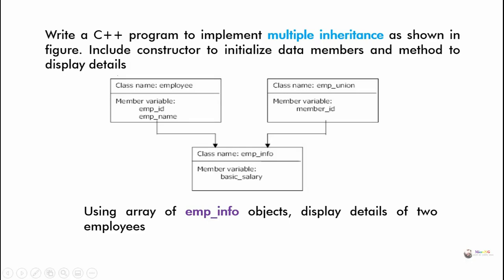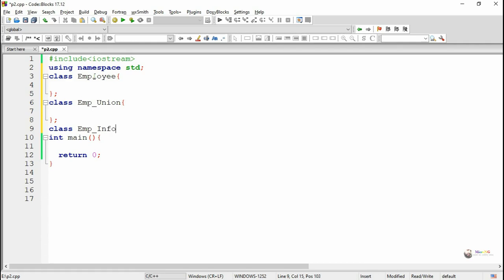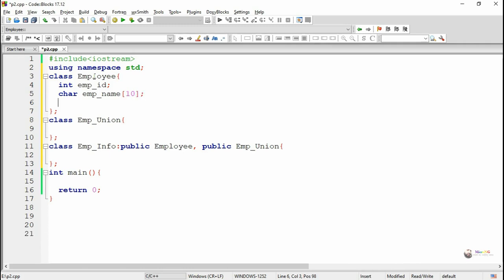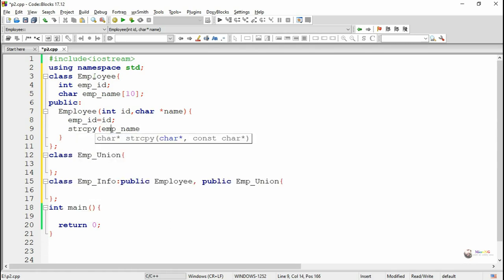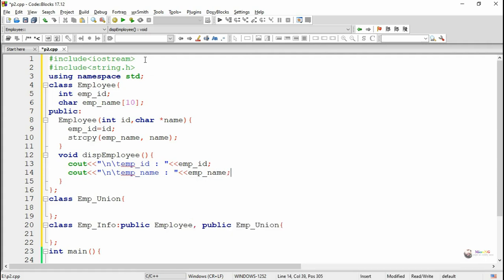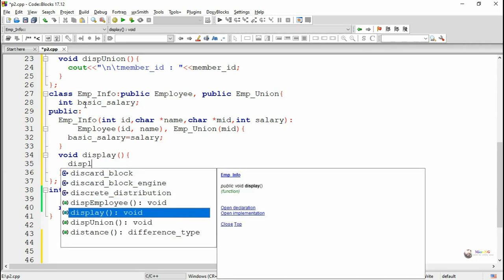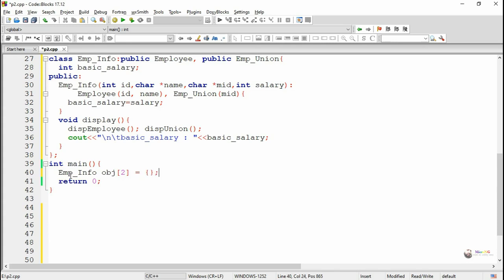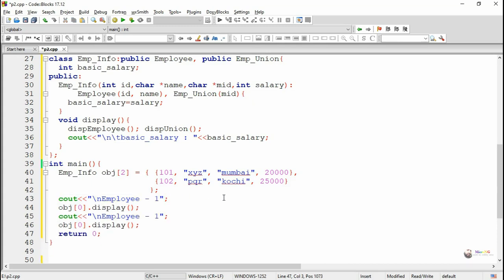C++ Program - multiple inheritance in c++